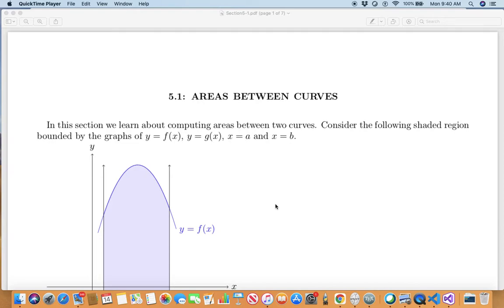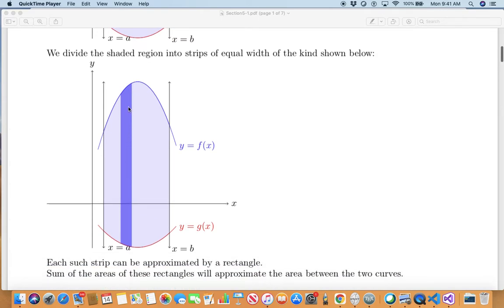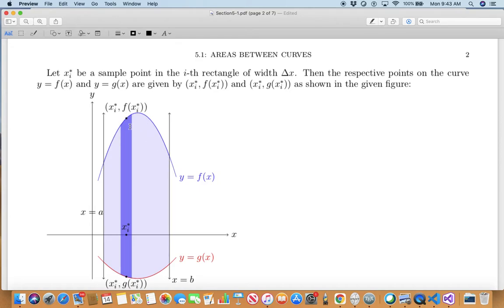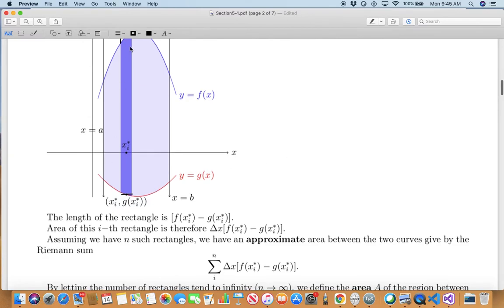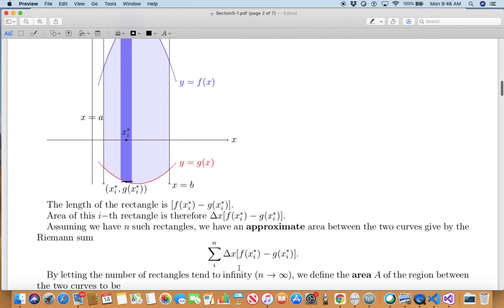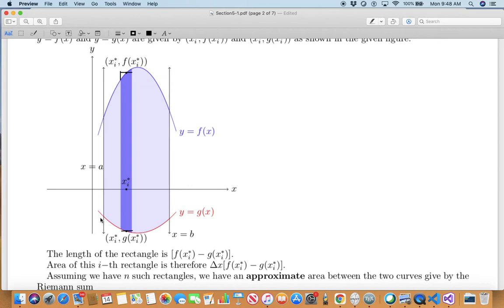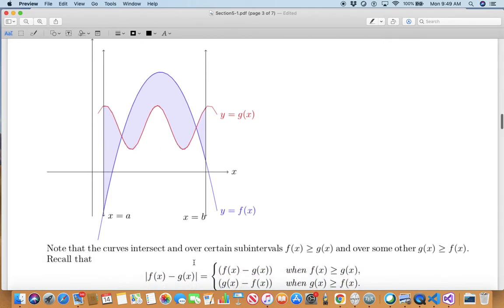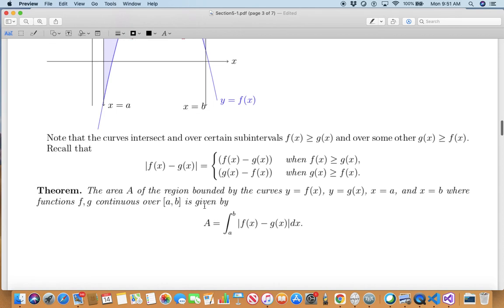Lecture5 1A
Calculus2